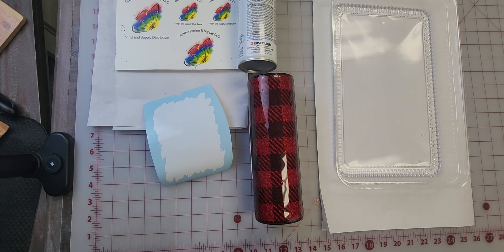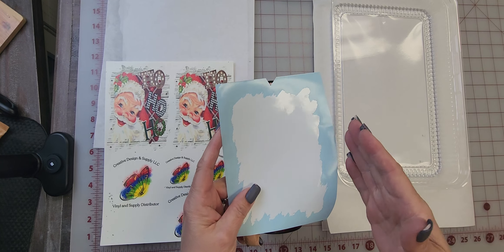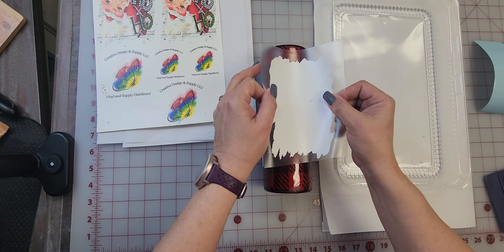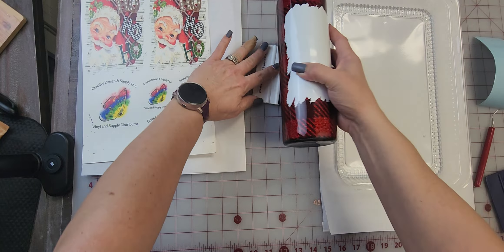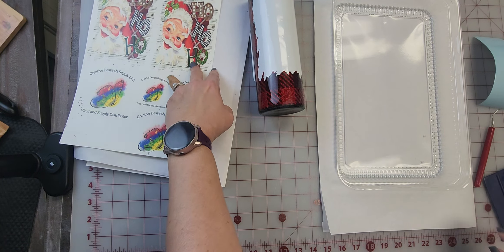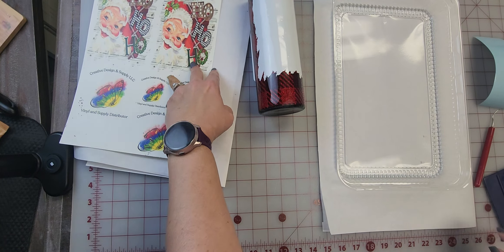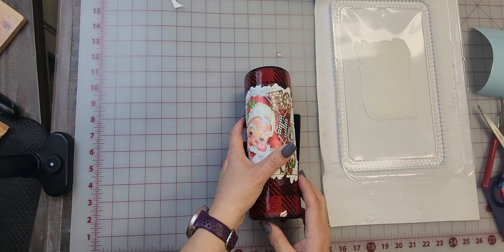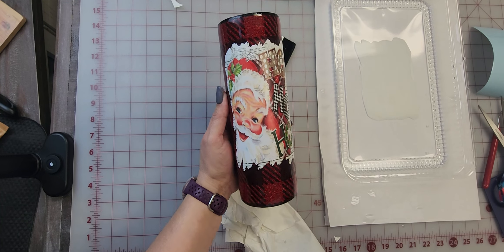How to Apply Clear Waterslides with Any Color Tumbler From Creative Design & Supply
Stahls Inktra Clear Waterslide Paper  10 pack for $8.50